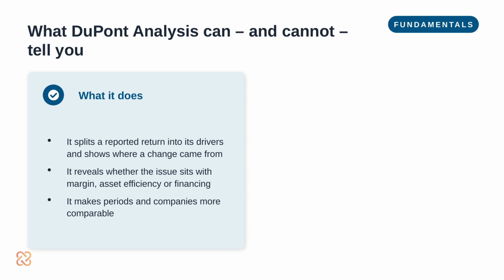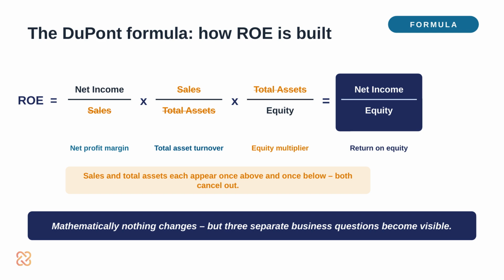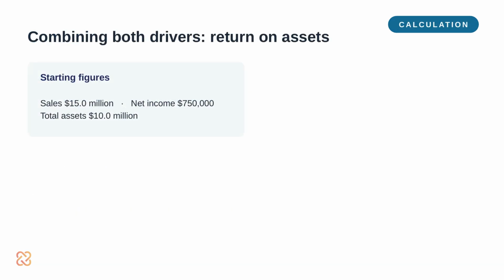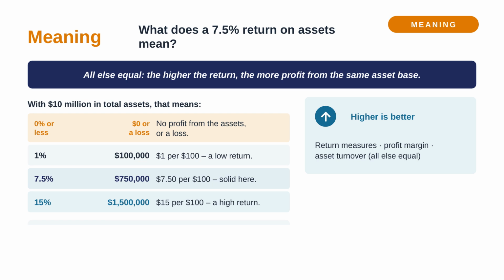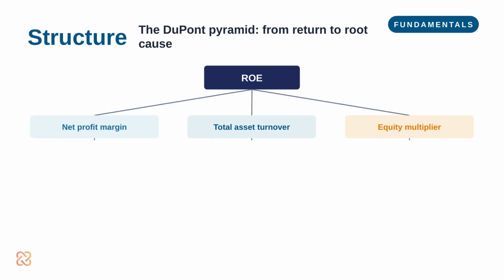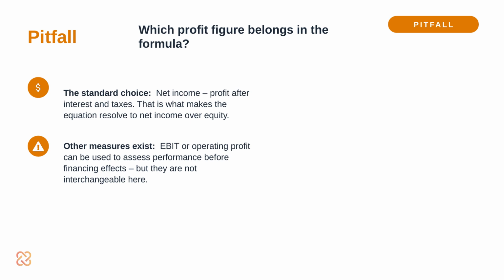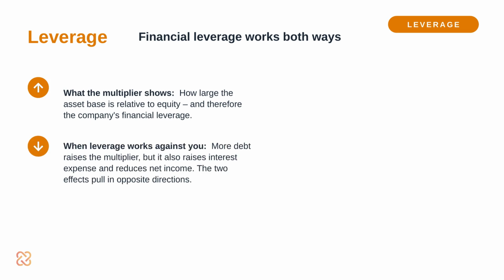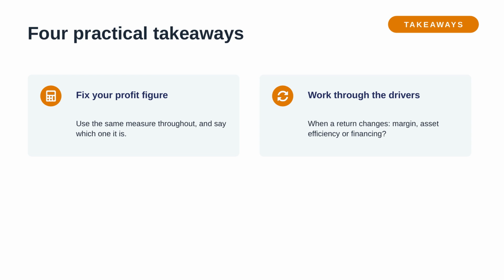DuPont Analysis Explained ✅: ROE, Margin and Asset TurnoverDuPont 🇺🇸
📊 Return on equity, or ROE, measures how much a company earns on the capital its owners have put in. But the percentage alone does not explain where that result comes from. DuPont Analysis breaks ROE down into three drivers: the net profit margin, total asset turnover and the equity multiplier.

🎯 By the end of this lesson you will know how the three-factor DuPont formula is built, what a 7.5% return on assets means in dollars, and why a high ROE is not automatically good news. Every step is worked through on a single example: our fictional trucking company, Nordwind Logistics.

⏱️ CHAPTERS

0:00 🎬 Why a single percentage is not enough
0:59 📋 What DuPont Analysis can – and cannot – tell you
2:02 🧮 The DuPont formula: how ROE is built
2:54 💰 Driver 1: Net profit margin
3:48 🔄 Driver 2: Total asset turnover
4:50 🚚 Combining both drivers: return on assets
5:53 🔍 What does a 7.5% return on assets mean?
6:58 📈 Two operating ways to improve returns
8:07 🌳 The DuPont pyramid: from return to root cause
9:01 ⚖️ ROI, ROA and ROE: not the same thing
9:54 ⚠️ Which profit figure belongs in the formula?
10:46 🏦 The third driver: the equity multiplier
11:42 🎚️ Leverage cuts both ways
12:46 📑 The key ratios at a glance
13:34 💡 Four practical takeaways
14:22 🙏 Wrap-up

📌 How ROE breaks down into net profit margin, total asset turnover and the equity multiplier
📌 Why sales and total assets cancel out in the DuPont formula
📌 What a return of 1%, 7.5% or 15% means in dollars
📌 What determines whether a return is good enough
📌 The two operating routes to a higher return on assets
📌 How the DuPont pyramid leads from a deviation to its root cause
📌 The difference between ROI, ROA and ROE
📌 Why the profit measure you choose changes the ratio you get
📌 Why financial leverage does not automatically improve ROE

🧮 THE FORMULAS

Net profit margin = Net income / Sales
Total asset turnover = Sales / Total assets
ROA = Net profit margin × Total asset turnover
Equity multiplier = Total assets / Equity
ROE = ROA × Equity multiplier

🚚 EXAMPLE: NORDWIND LOGISTICS

Sales: $15 million
Net income: $750,000
Total assets: $10 million
Equity: $2.5 million

5% × 1.5 = 7.5% ROA
7.5% × 4 = 30% ROE

📚 This lesson is for students of business, accounting and finance, for anyone in professional training, and for everyone who wants a firmer grip on financial statement analysis.

We publish new lessons regularly on management, logistics and international trade.